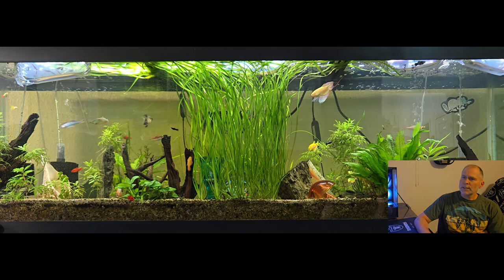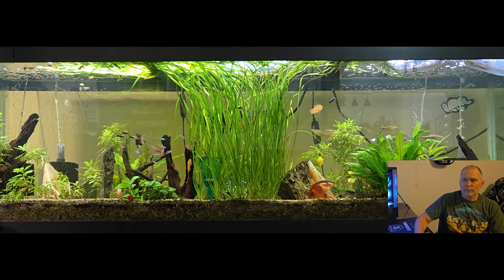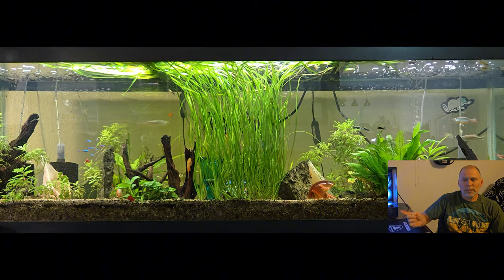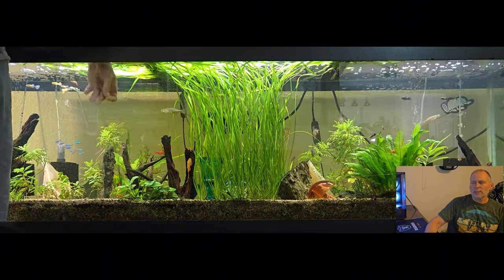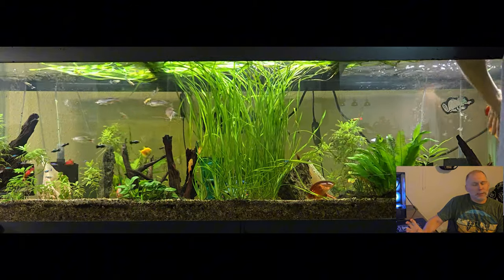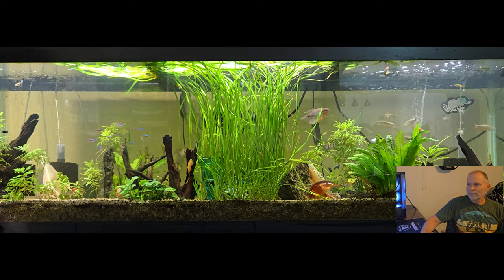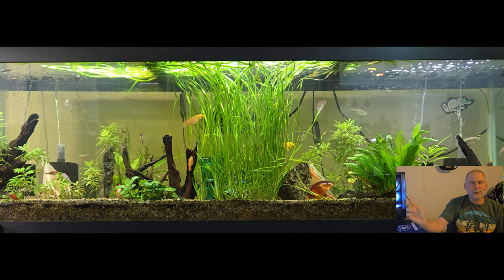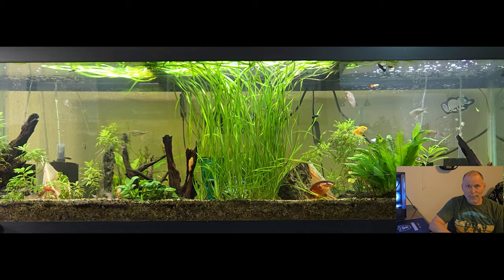We Added New Cardinal Tetras and Julii catfish Fish to the 155 Gallon Aquarium, Exciting additions